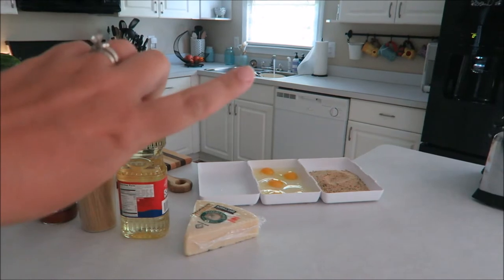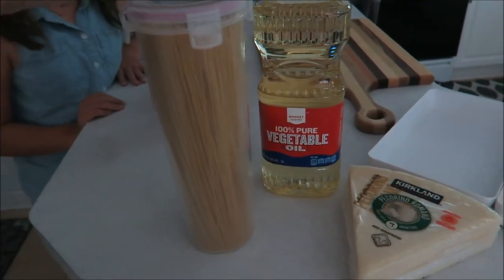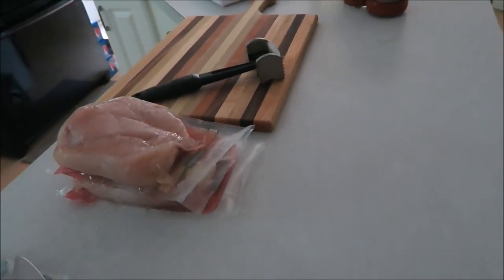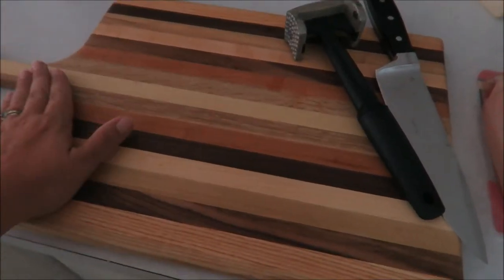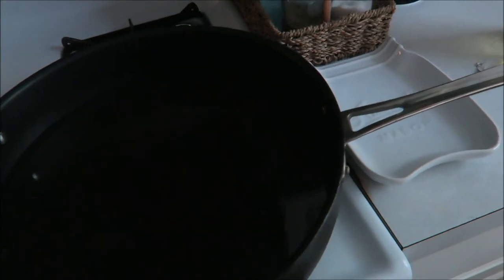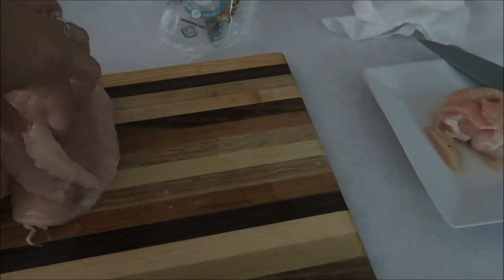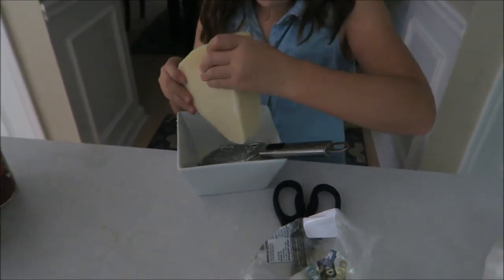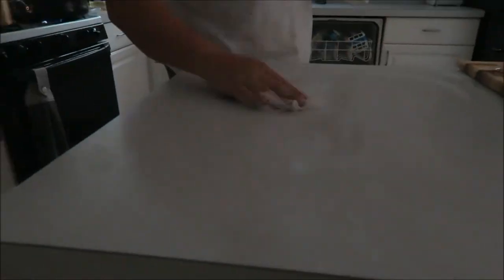Cook with me: "Cheesecake" Chicken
We are a family of 6 that recently relocated from New Hampshire to Georgia!  I vlog weekly vlogs, hauls, cleaning videos, and home updates.  We also vlog a lot about Disney and Christmas!  I am a Independent Scentsy Consultant!!!  Follow us along on this crazy journey!

My NEW Scentsy Website!

Wanna be pen pals?

If you would like to book a Disney Vacation and would like to use a travel agent please use mine and tell her I sent you!